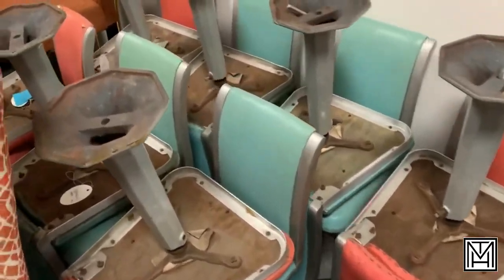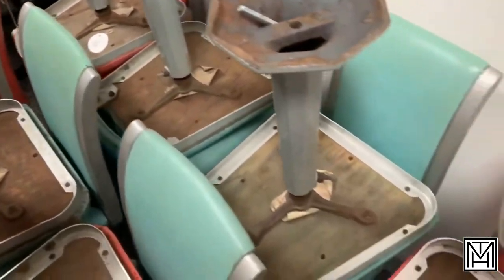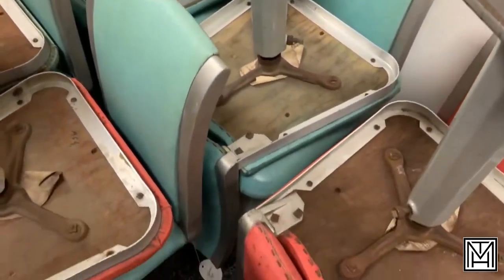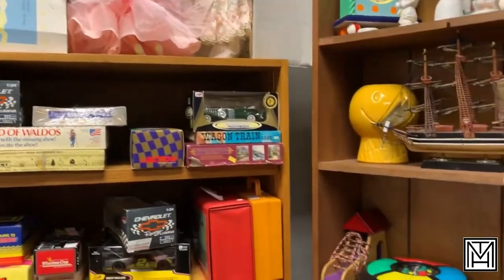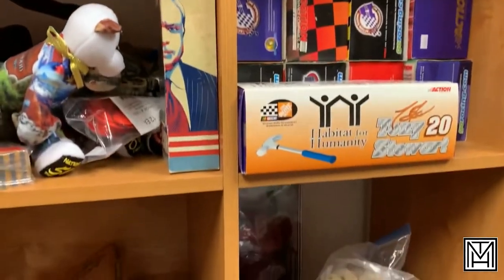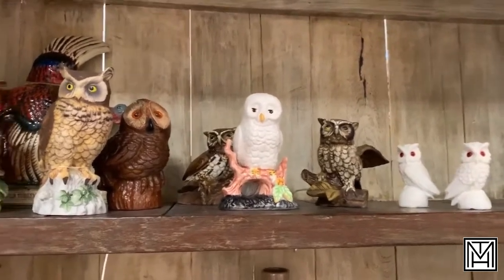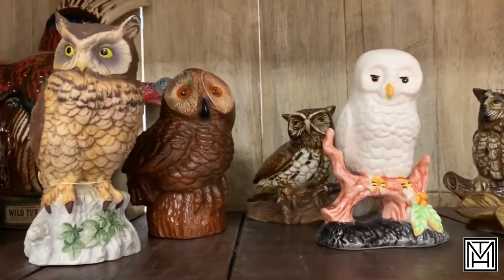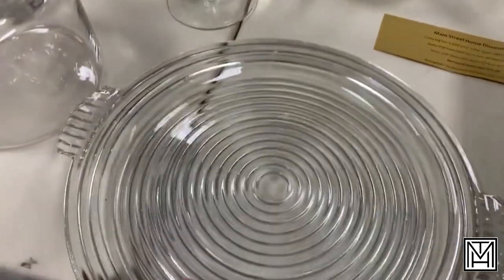Shop With Trusty at Matthew Bullock Auction House and Main Street Estate Sales in Ottawa, Illinois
Trusty takes to the road - heading to Ottawa, Illinois - to the home of Matthew Bullock Auction House and the neighboring Main Street Estate Sales.

Shop along with Trusty as he explores vintage playground equipment, antique glass, and MidCentury Modern, picking up some items to resell...and maybe a few to keep for himself.

Follow Trusty Huckster Mercantile on social media @THMercantile
Explore his live sales on this YouTube channel on Thursdays at 8pm eastern, as well as eBay and Etsy - links can be found through Linktr.ee/THMercantile

Cyndi @MimisTreasureCottage
Jeffrery @RealNiftyVintage
Jocelyn @CrazyLampLady

Special Thanks to The Trusty Hucksters (no relation) for Trusty's Theme Music